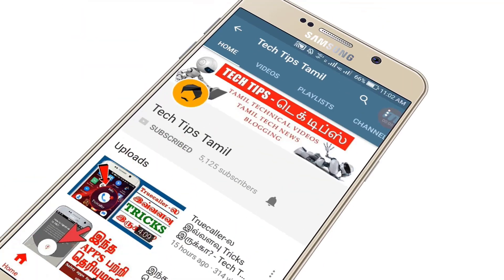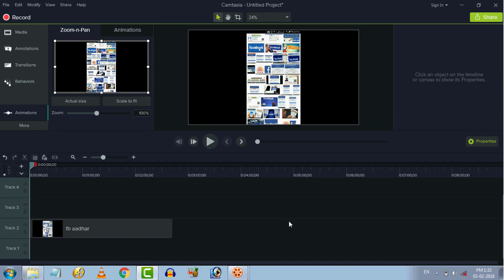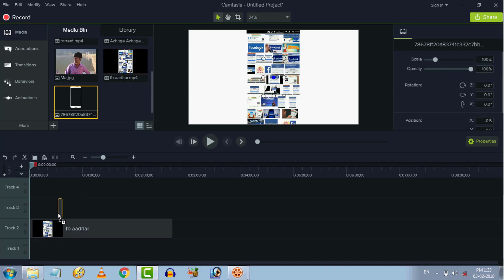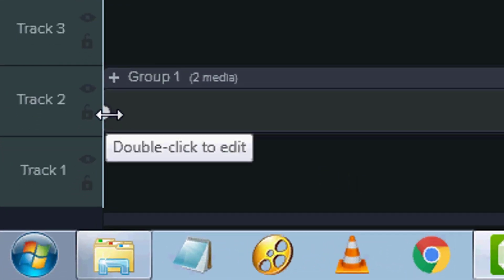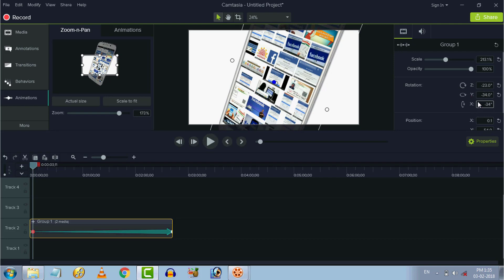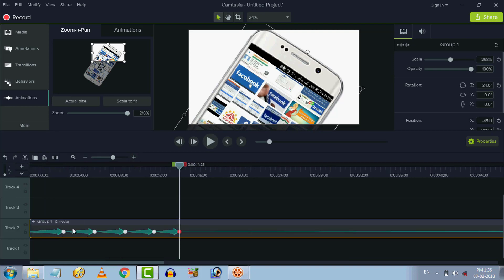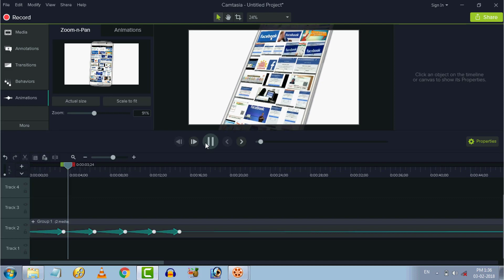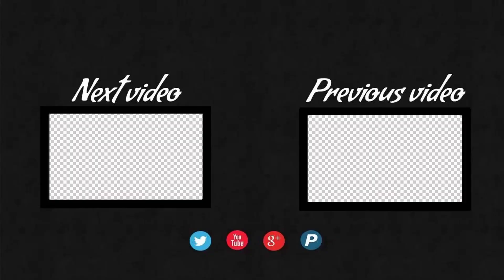Video Editing Tutorial in Tamil (10): Edit Your Videos into 3D Effects - Tech Tips Tamil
Video Editing Tutorial in Tamil (10): Edit Your Videos into 3D Effects - Tech Tips Tamil | video editing tutorial in tamil | video editing course in tamil | video editing classes | film editing courses | learn video editing | Camtasia tutorial in tamil | camtasia tamil tutroial